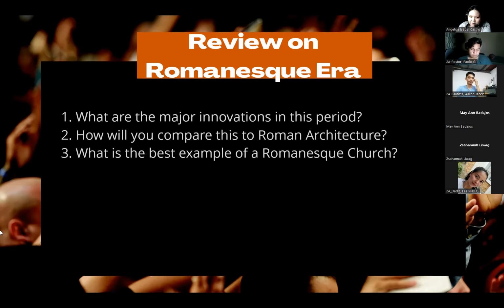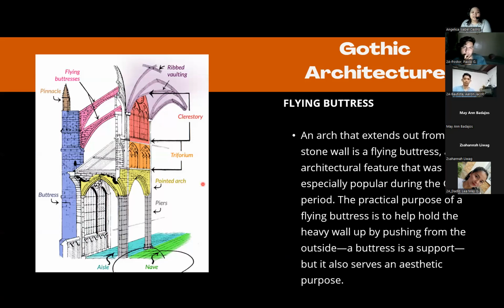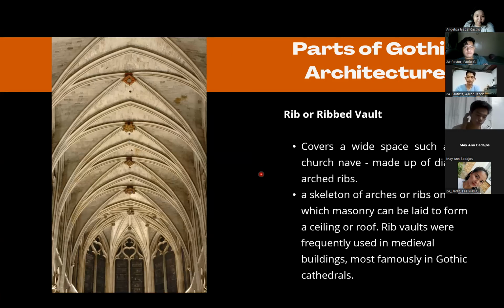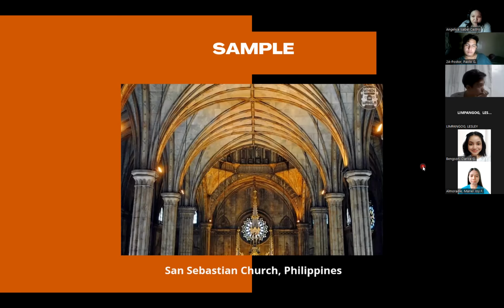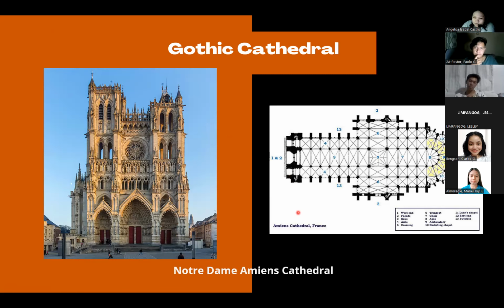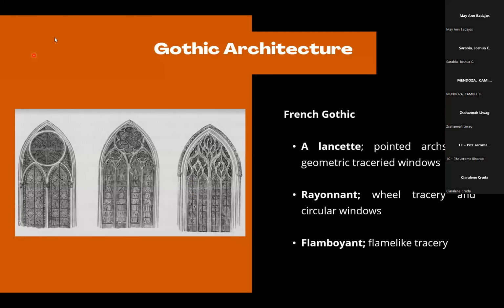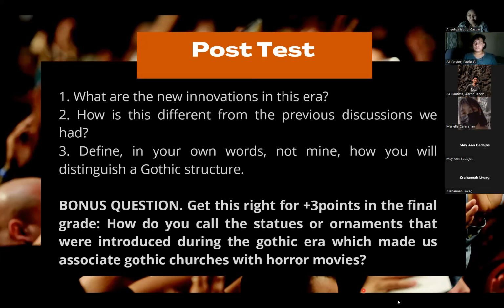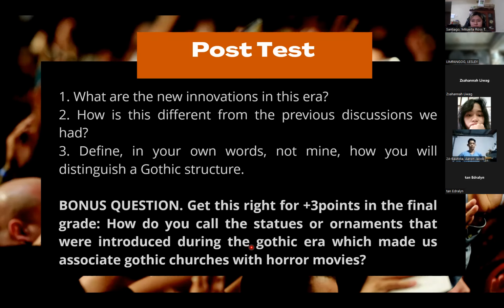HOA2 WEEK4 AR2A